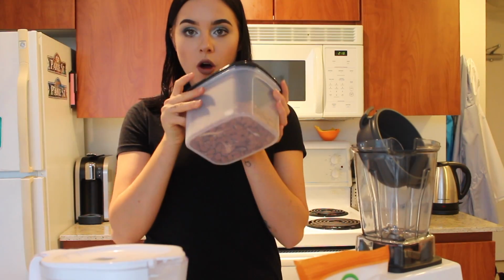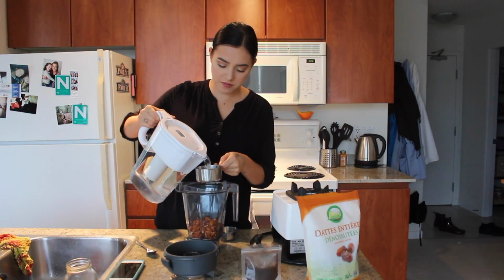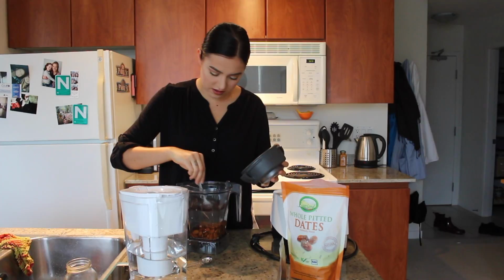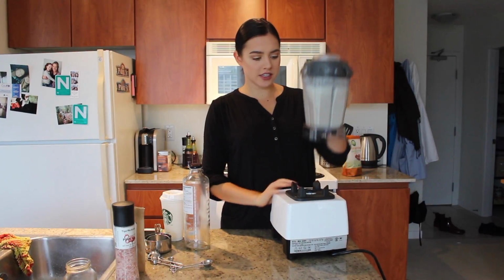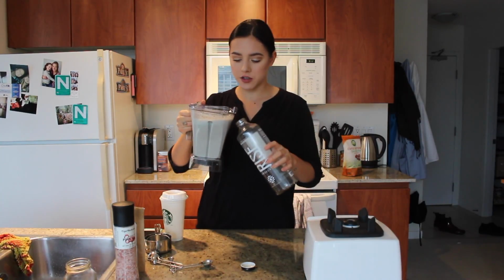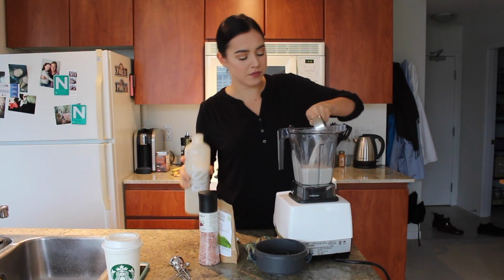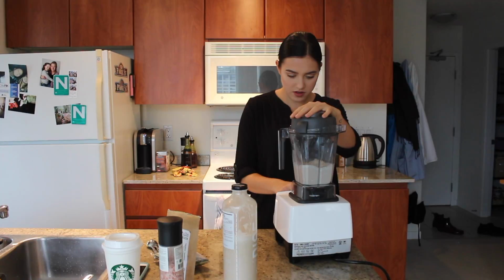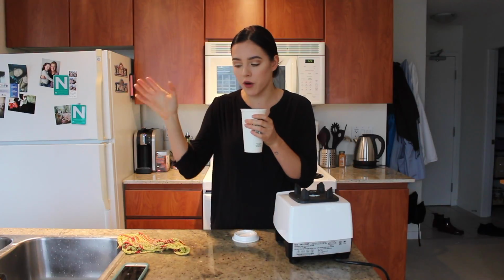HOMEMADE ALMOND MILK & MATCHA LATTE || BAKE WITH ME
HII,,

customize how you like! thats the joy of baking!! its so fun! i hope you enjoy this video!

RECIPE

MILK

1 cup Almonds
3 1/2 cup Water
3 Dates
1 tsp Vanilla

MATCHA LATTE

1 1/2 cup Almond Milk
1/2 cup Water
1 tbsp Matcha
dash of sea salt

MUSIC

XOXO